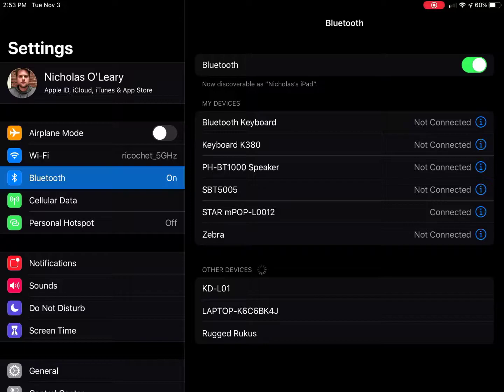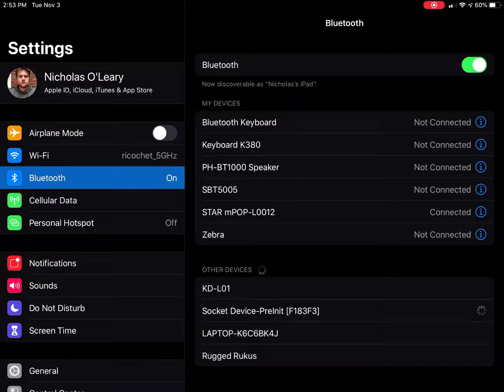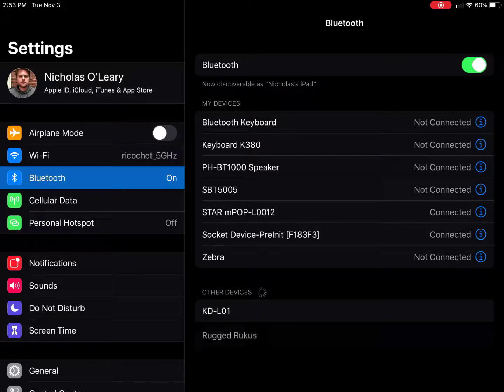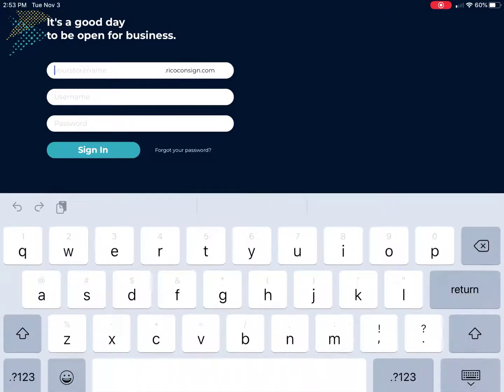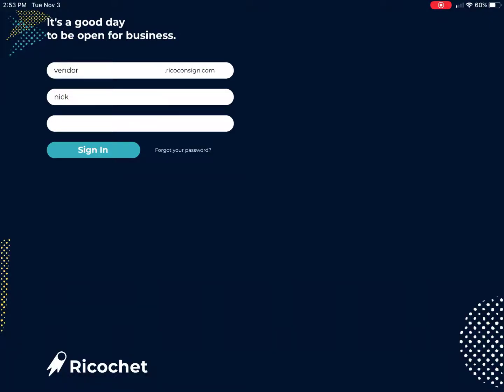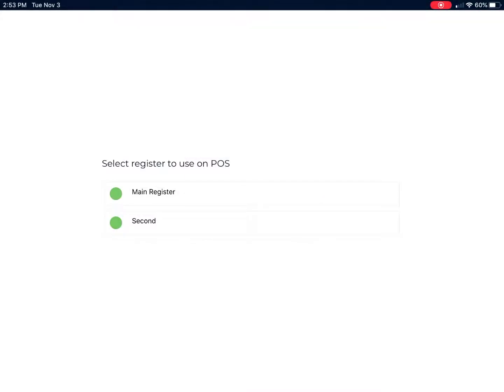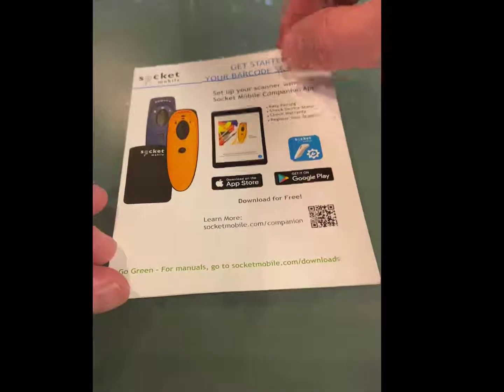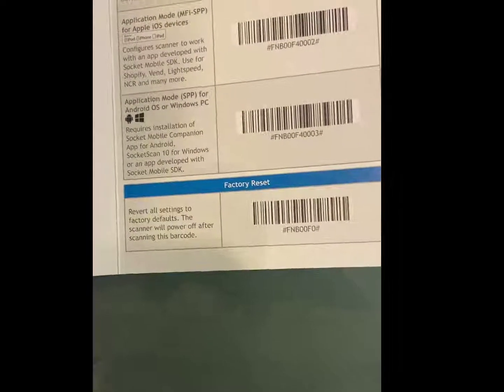Setting up the Socket Scan Gun with Ricochet.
This video reviews setting up the Socket scan gun and wirelessly scan items in Ricochet.